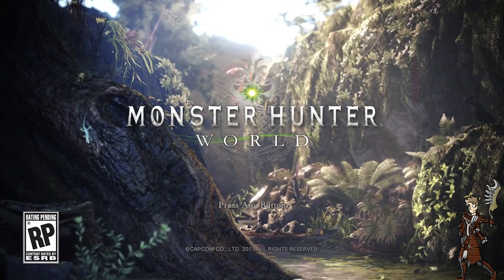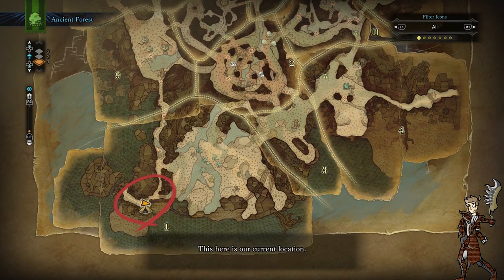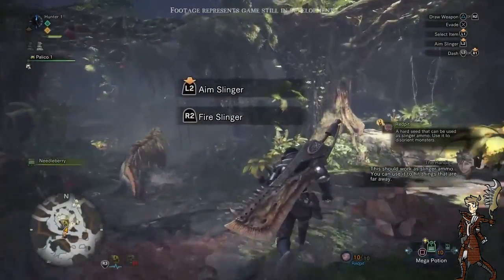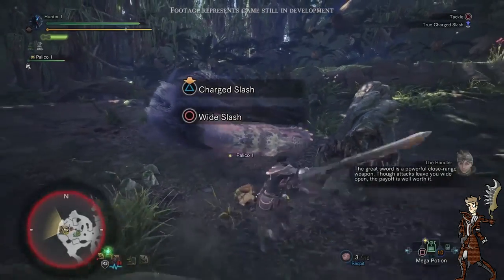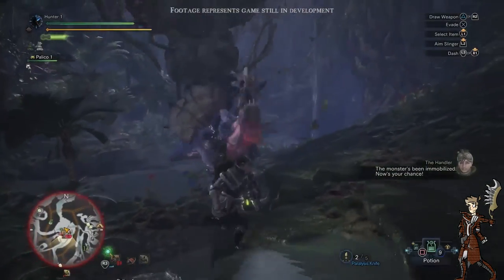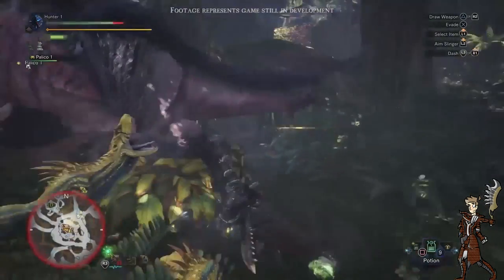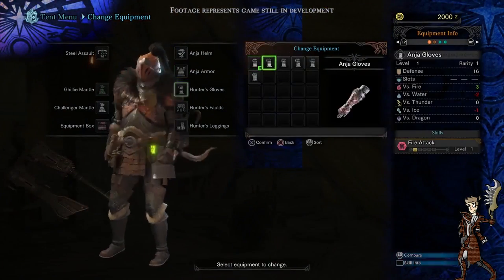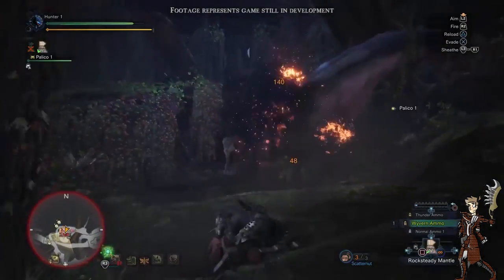My Thoughts On Monster Hunter World Ancient Forest Gameplay New 20 Minutes gameplay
My thought on the new Monster hunter World 20 minutes gameplay video!!